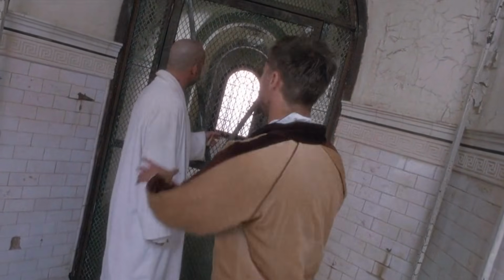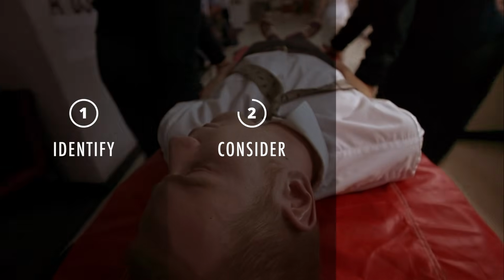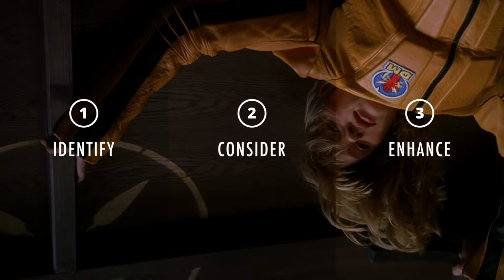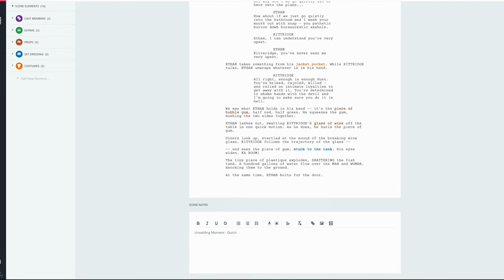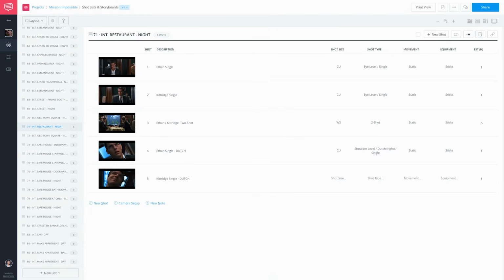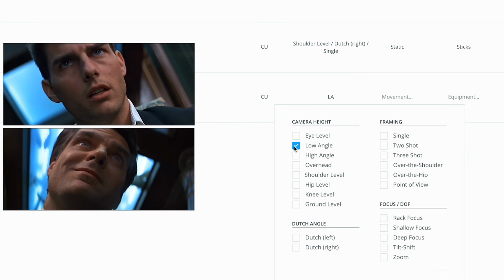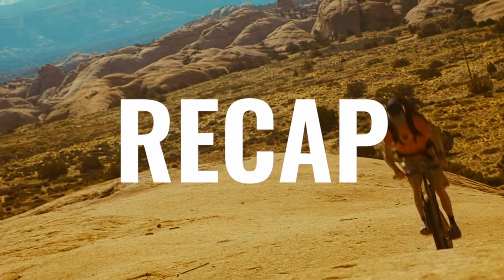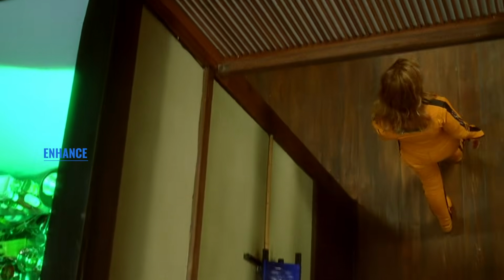How to Use The Dutch Angle Shot [Cinematic Techniques in Film]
A dutch angle or dutch tilt is a great way to signal to your viewer that something in your scene is wrong. That said, many filmmakers have used the dutch angle too much, or in such a thoughtless manner that they left cinematic effectiveness on the table.

Dutch angles were originally created during the film era of German Expressionism, and they are a perfect cinematic tool for jarring a viewer, and signalling trouble, danger, or general unrest within a situation.

Our video breaks down:
When to use a dutch angle
How far to tilt your camera
How level changes affect the shot
AND
Depth of field considerations

We breakdown a scene from Mission Impossible, and show you specific examples of how a dutch angle can elevate your material.

When you finish this video, you will understand everything you need to know about dutch angles and dutch tilts.
The end result: You will be able to effectively use dutch angles in your next project.